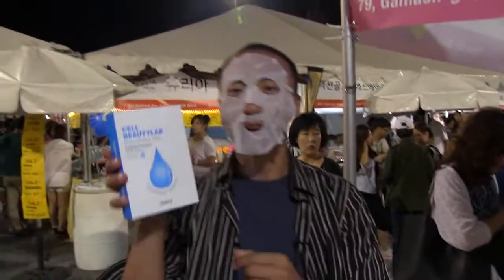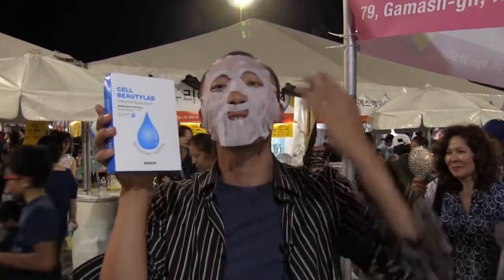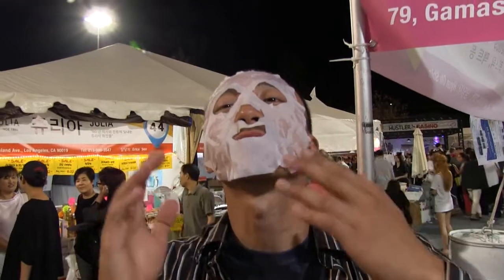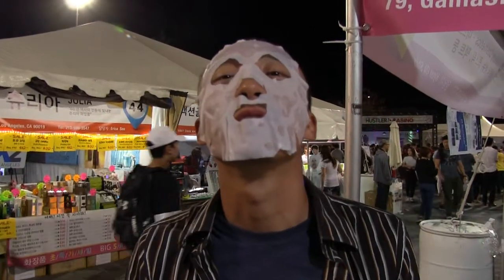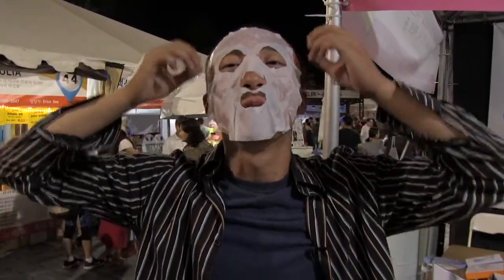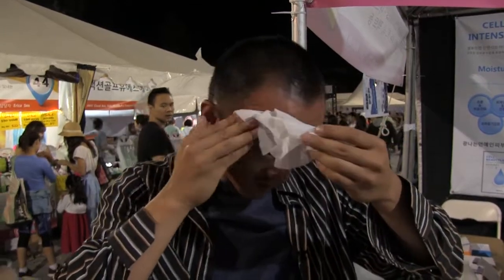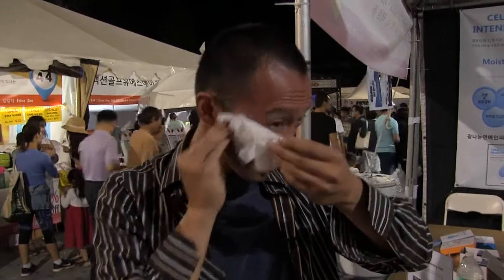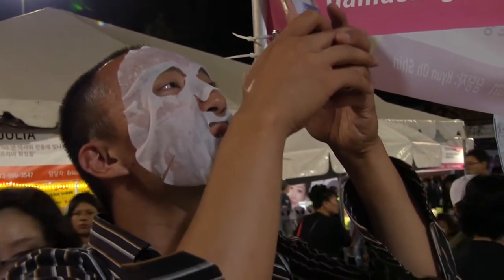Trying Medicostech Cell Beauty Mask Intensive Aqua Mask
I was at the LA Korean Festival and there was a booth by Medicostech, a Korean company. The sales attendant Chloe let me try one of their masks :) This is the Cell Beauty Lab Intensive Aqua Mask. I've never ever put a mask on my face before, but I thought it was time ;) Hope you enjoy my review. Now I know what Asian girls do to have good skin.

What should I try or review next?